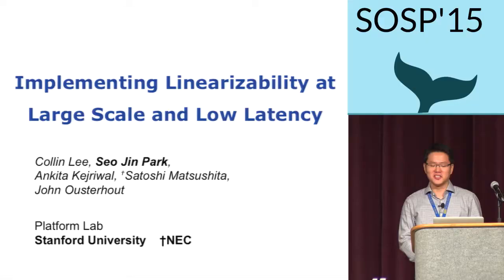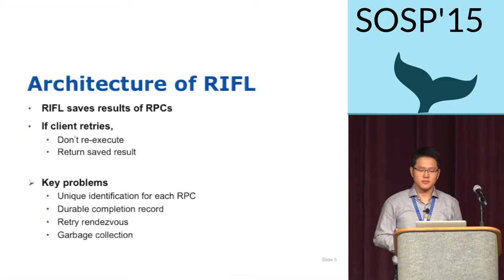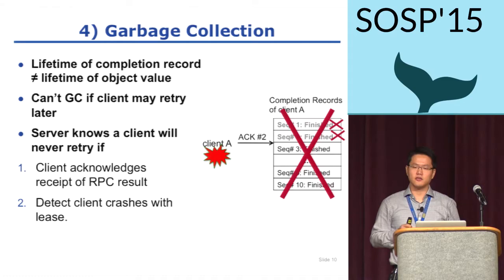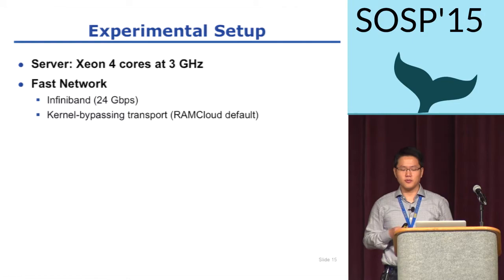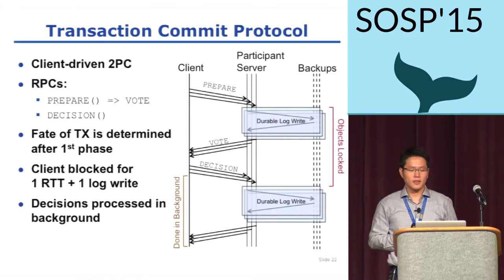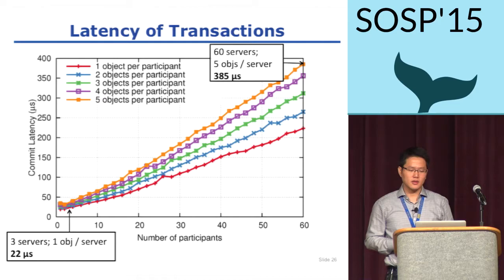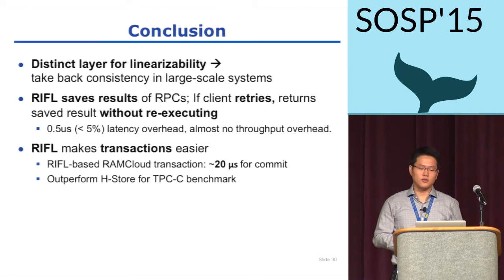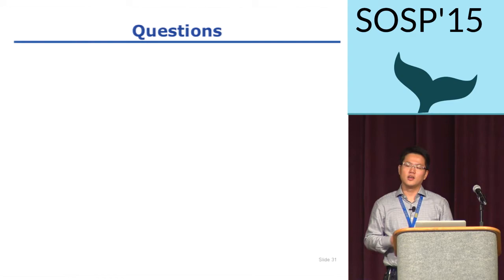Implementing linearizability at large scale and low latency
Authors:  Collin Lee, Seo Jin Park, Ankita Kejriwal, Satoshi Matsushita, John Ousterhout

Abstract:

Linearizability is the strongest form of consistency for concurrent systems, but most large-scale storage systems settle for weaker forms of consistency. RIFL provides a general-purpose mechanism for converting at-least-once RPC semantics to exactly-once semantics, thereby making it easy to turn non-linearizable operations into linearizable ones. RIFL is designed for large-scale systems and is lightweight enough to be used in low-latency environments. RIFL handles data migration by associating linearizability metadata with objects in the underlying store and migrating metadata with the corresponding objects. It uses a lease mechanism to implement garbage collection for metadata. We have implemented RIFL in the RAMCloud storage system and used it to make basic operations such as writes and atomic increments linearizable; RIFL adds only 530 ns to the 13.5 &mu;s base latency for durable writes. We also used RIFL to construct a new multi-object transaction mechanism in RAMCloud; RIFL's facilities significantly simplified the transaction implementation. The transaction mechanism can commit simple distributed transactions in about 20 &mu;s and it outperforms the H-Store main-memory database system for the TPC-C benchmark.